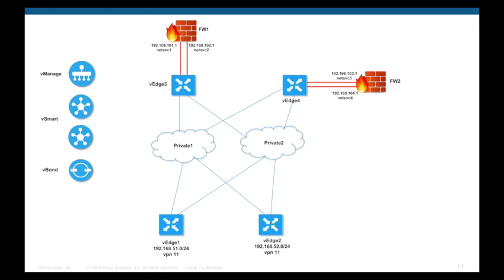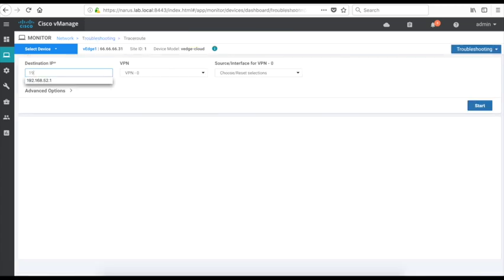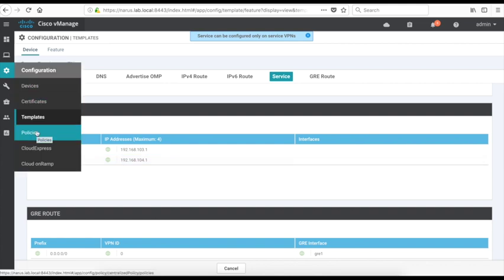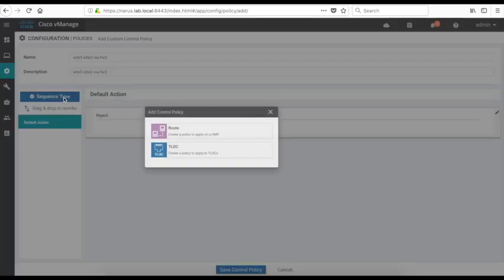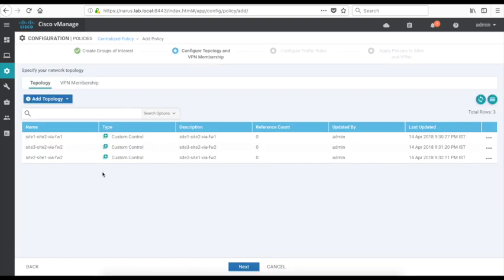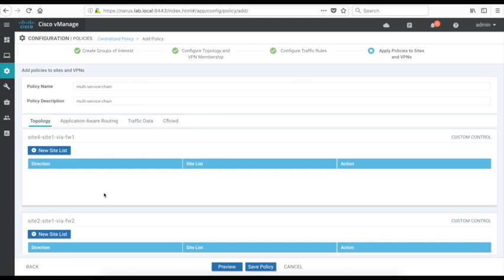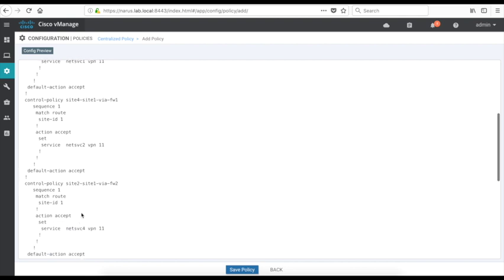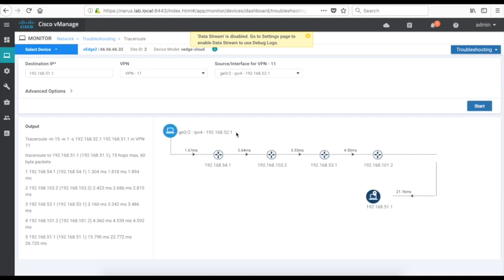Multi-Service-Chaining with Viptela (Cisco SD WAN)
A short video demonstrating Multiple Service Chaining in Viptela